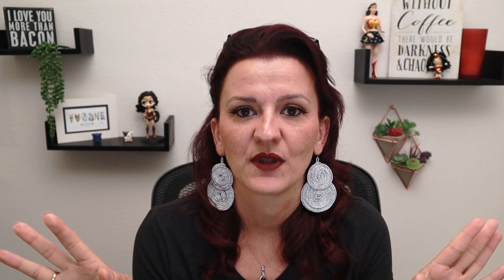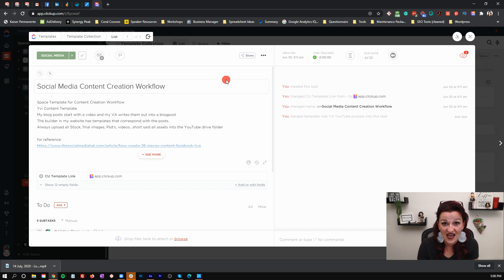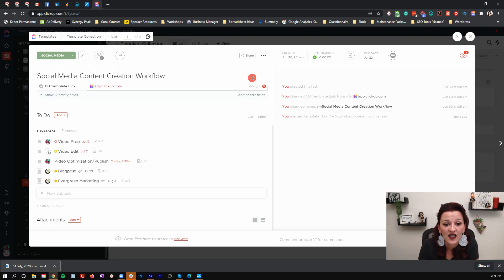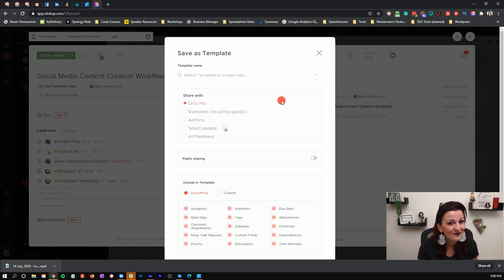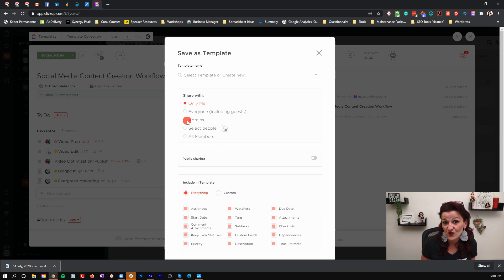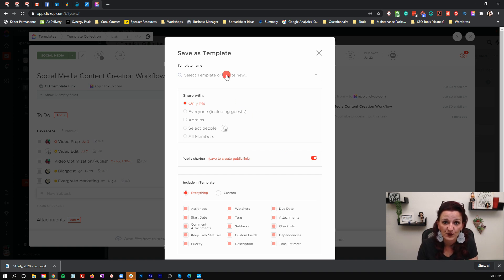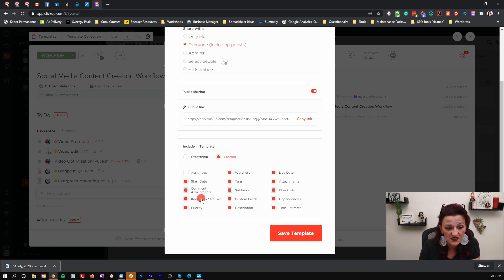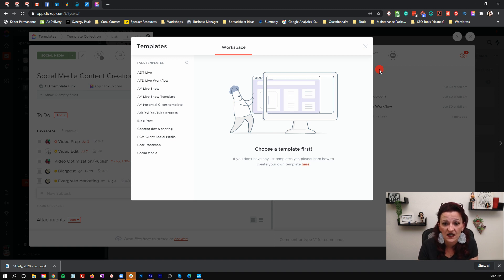How to create CUSTOM TEMPLATES for ClickUp!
Using ClickUp templates is the BIGGEST time saver there is.
No matter if you apply your templates manually or with an automation, ClickUp templates have saved us hours, if not days.
ClickUp templates are not a timesaver because they allow you to build a task within seconds, but also saves your time by ensuring all steps are there and you don't need to go back and fix things.
So when building your ClickUp templates, make sure you add all the information an material needed to complete the task at hand. I know, that is a lot of work... but once your ClickUp templates are done, you'll thank me ;)

Instagram ▻ @askyvi
Twitter ▻ @askyvi